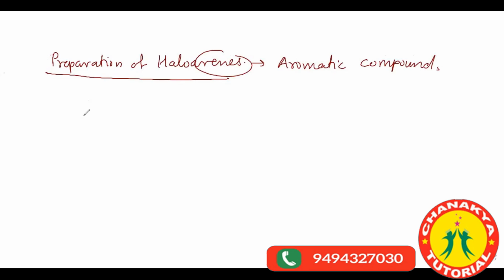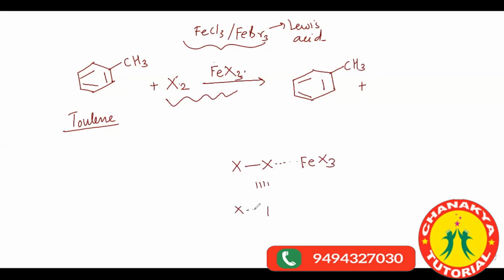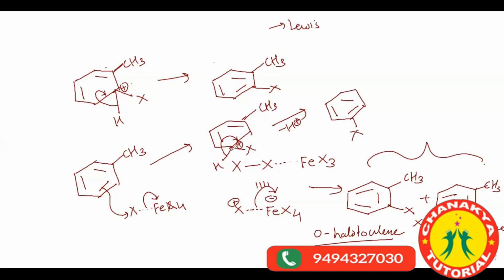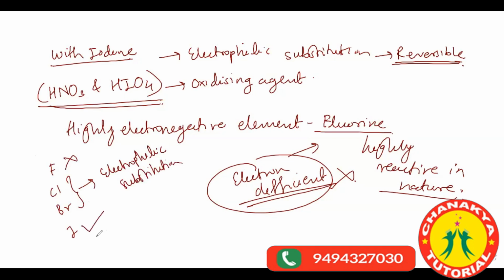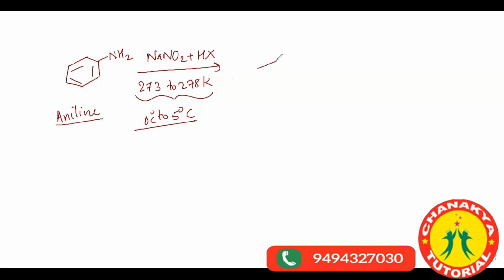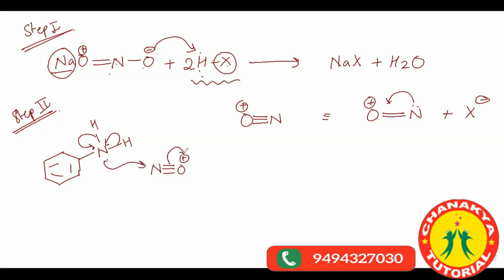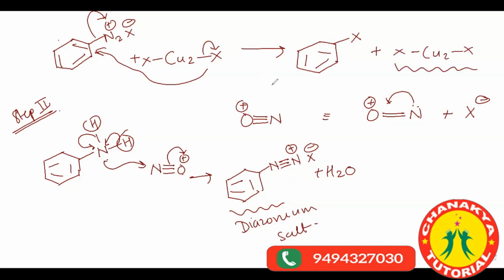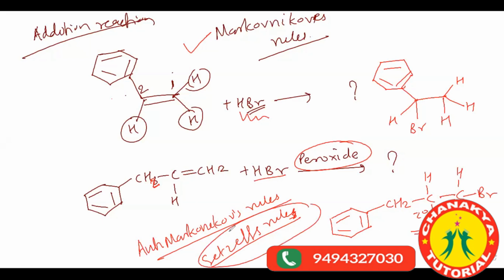Haloalkanes and Haloarenes L3